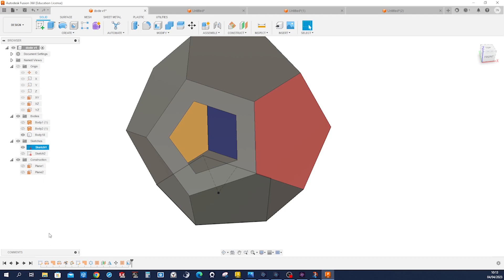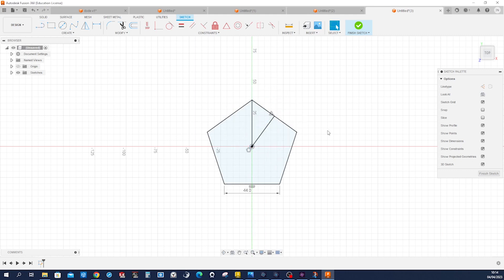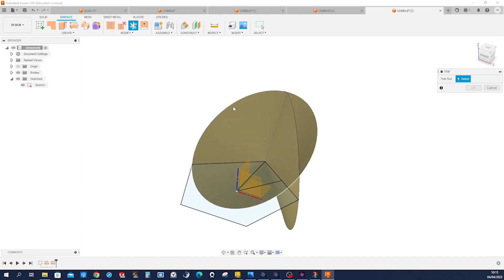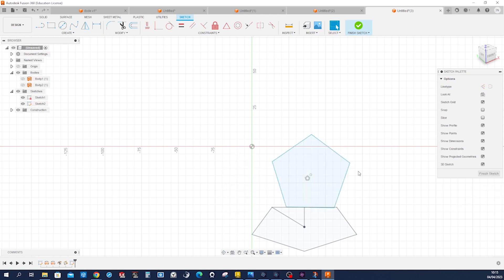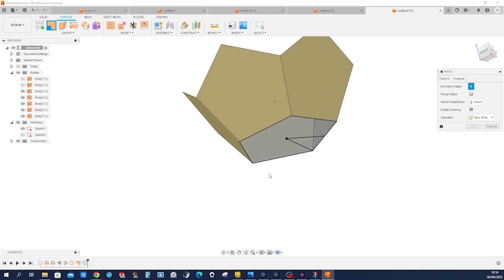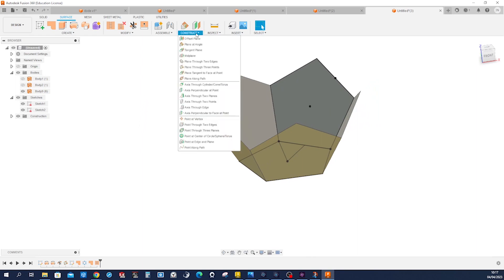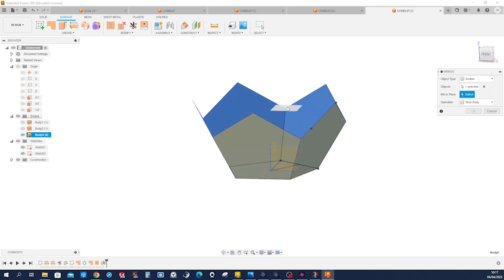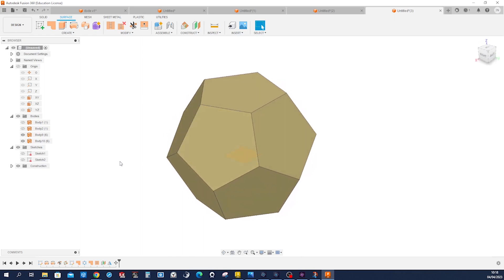Unlocking the Secrets of Fusion 360: How to Create a Perfect Dodecahedron!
In this tutorial, we'll be learning how to create a Fusion 360 model of a dodecahedron with surface revolve. This is a great model to use for design projects or to study Shape Theory.

If you're looking to learn Fusion 360, or want to create a model of a complex object, then this tutorial is for you! In this video, we'll learn how to create a dodecahedron with surface revolve using Fusion 360. This is a great model to use for design projects or to study Shape Theory.
Model a dodecahedron with simple surface commands. Use revolve, stitch,  surface trim and patterning to define the platonic body. Fusion 360 allows to define planes by three points as well as parallel to plane and point which will come handy.